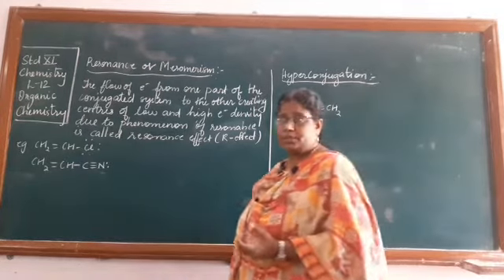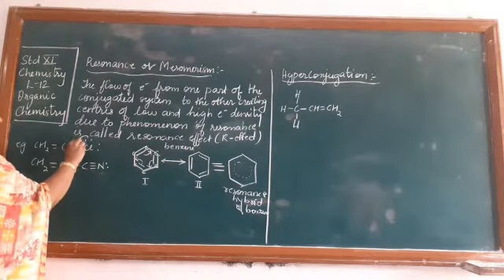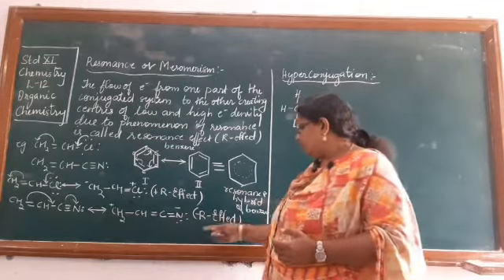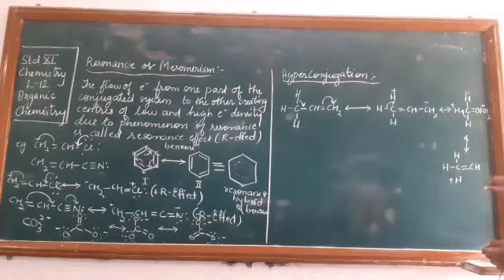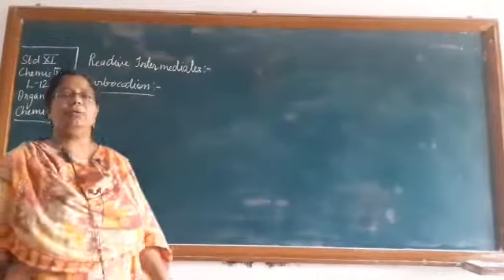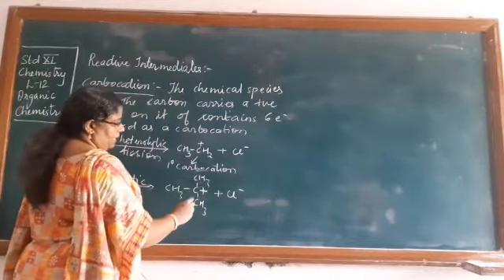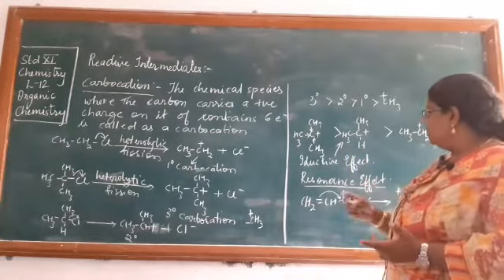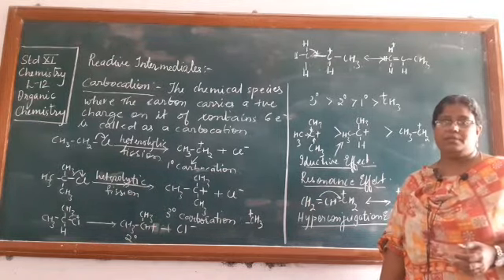Class 11th Chemistry | Unit 12: Basic Concepts of Organic Chemistry | Lecture 7